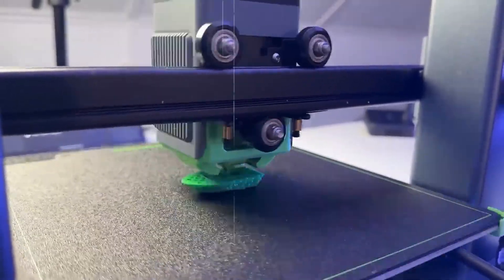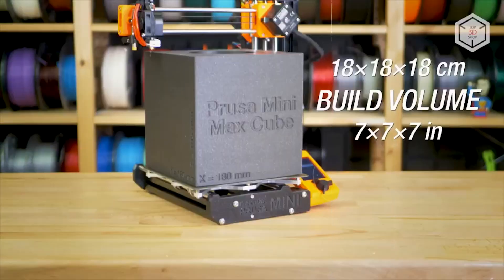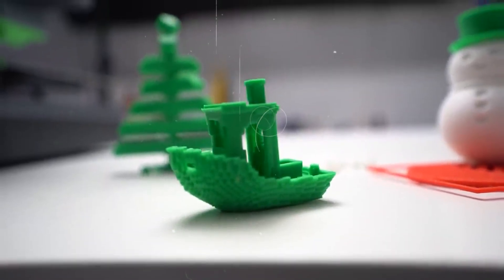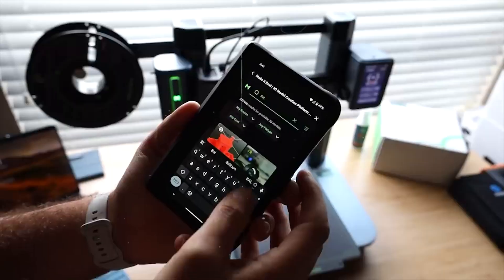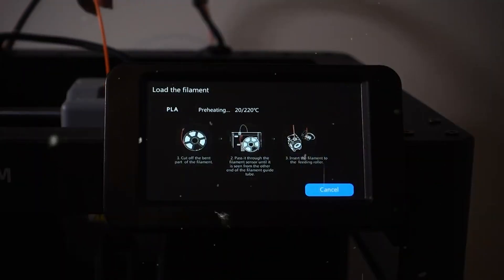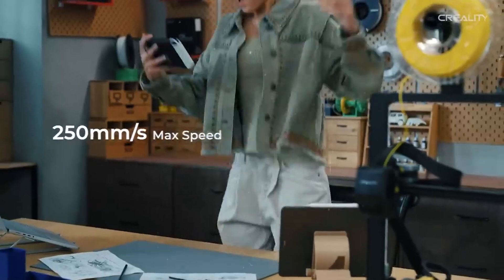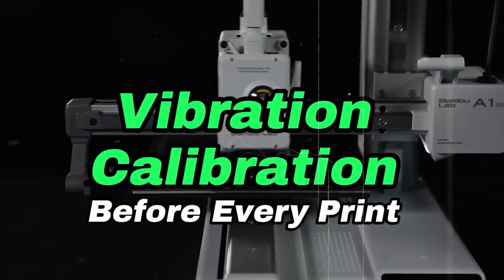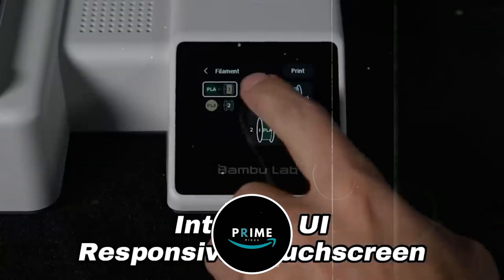Top 5 BEST 3D Printers You Need Now In 2025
Prusa Mini Plus: https: //amzn.to/3ZCATrD
FlashForge Adventurer 5M
AnkerMake M5C 3D Printer
Creality Ender 3 V3 SE
Bambu Lab A1 Mini

Some of the footage featured in this video is not original content created by Prime Picks. Clips of products include stock footage sourced from various channels such as manufacturers, fellow creators, and other third-party providers.

PrimePicks participates in the Amazon Services LLC Associates Program, an affiliate advertising initiative that allows websites to earn advertising fees by promoting and linking to Amazon.com. As an Amazon Associate, we earn from qualifying purchases.